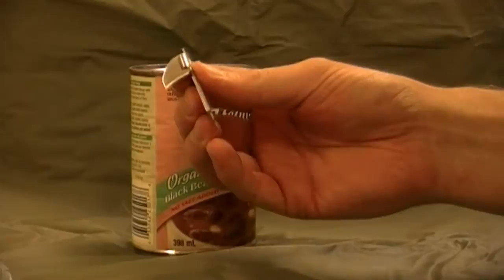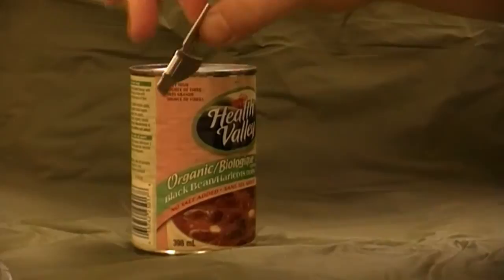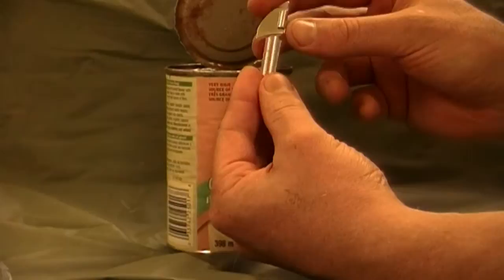P-51 Can Opener Demo - Urban Survival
Meet the P-51 Can Opener.  It's small, lightweight and safe to use.  Don't ruin your knife and risk injury to open a can, just pack one of these handy little military issue openers.  You can even hang one around your neck!